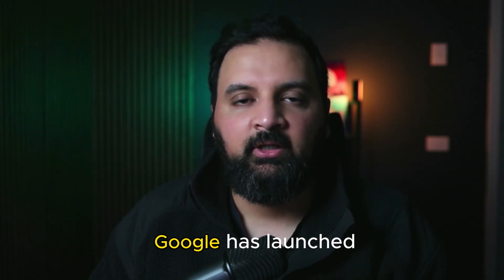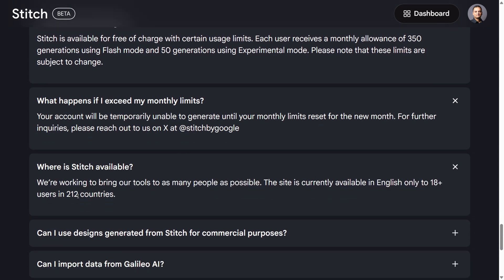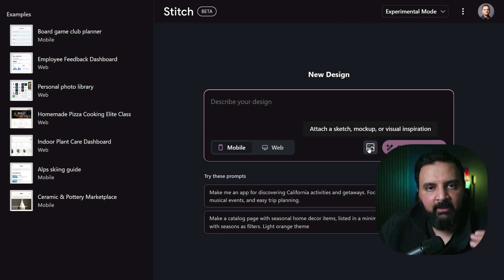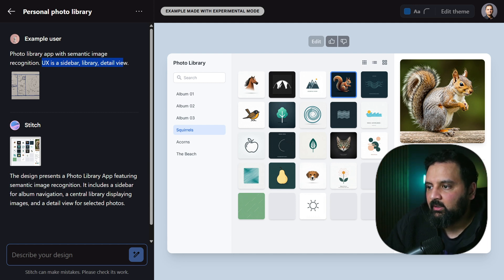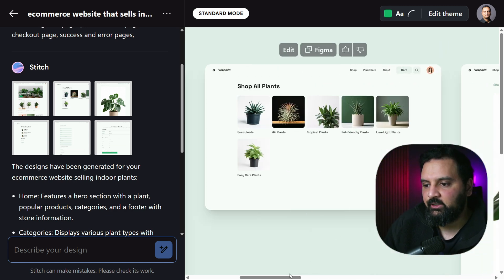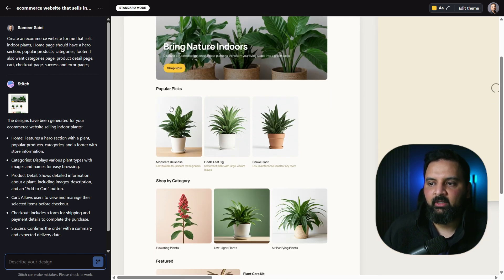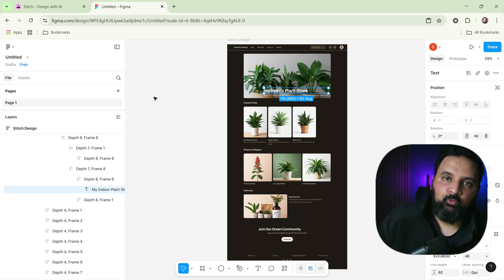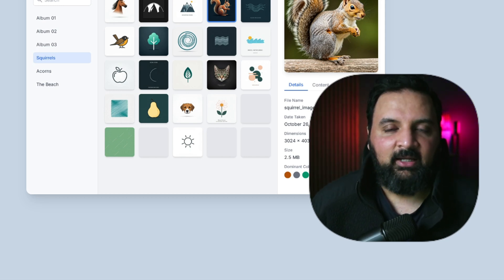Google Stitch – The New AI-Powered UI Design Tool Explained - Design UI Templates For Free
Meet Google Stitch, the new AI-powered UI design tool that's set to revolutionize how developers and designers build user interfaces. In this video, we break down what Google Stitch is, how it works, and why it's a game-changer for product teams, designers, and frontend developers.

💡 Whether you're a UI/UX designer, a React/Flutter developer, or just curious about the future of AI in design, this video gives you a fast and insightful overview of Google Stitch's features, potential use cases, and how it compares to tools like Figma, Penpot, and Framer.

🔍 In this video:
00:00 - Introduction to google stitch
01:00 - What Google Stitch is? and FAQs
02:48 - Design examples build with Google Stitch
06:00 - Create New Design Template
09:00 - How to Edit with Google Stitch and Copy to Figma